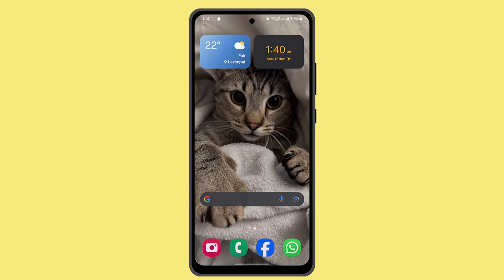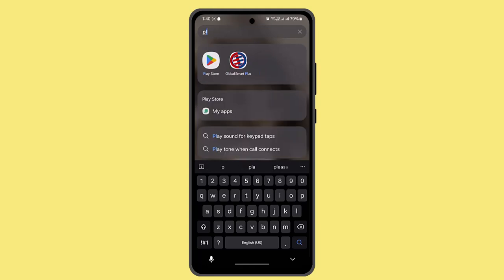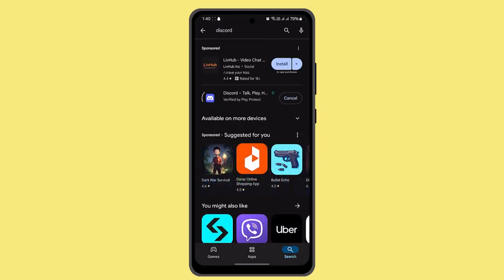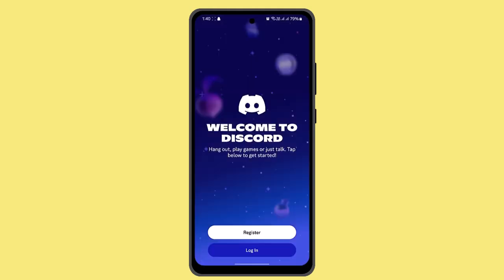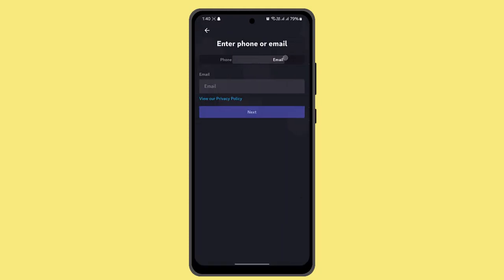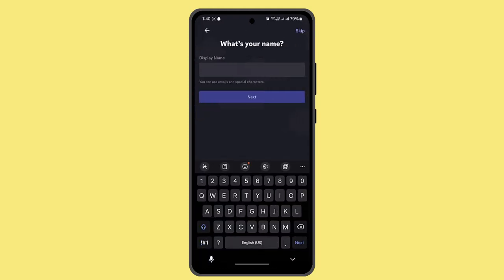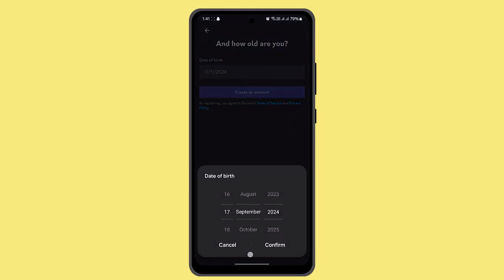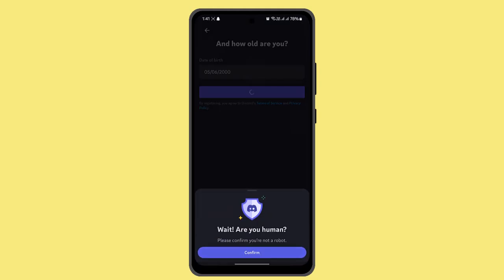How To Create Discord Account !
This video provides a step-by-step guide on how to create a Discord account. To begin, download the Discord application from your device's app store by searching for "Discord" and installing it. Once the installation is complete, open the app and click the "Register" button at the bottom of the page.

Enter the selected credential and click "Next." Assign yourself a username and create a secure password. Provide your date of birth and click "Confirm." After filling out these details, click "Create Account."

Once verified, your Discord account will be ready to use, allowing you to explore servers, chat with friends, and join communities.

0:00 Introduction
0:02 Downloading the Discord app
0:13 Opening the app and registering
0:20 Choosing email or phone for registration
0:39 Setting up a username and password
0:57 Entering your date of birth
1:09 Clicking "Create Account"
1:15 Verifying your email address
1:17 Successfully creating the account
1:20 Conclusion